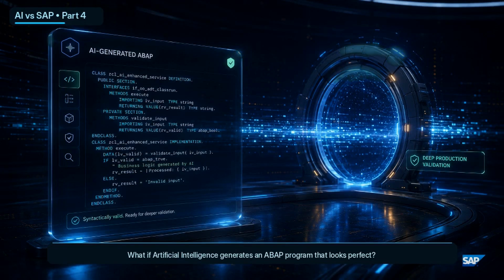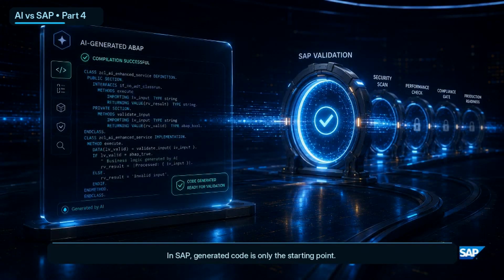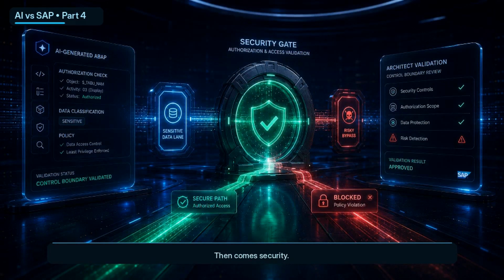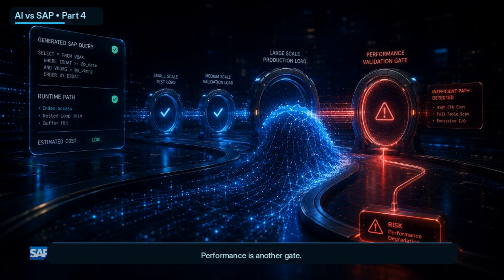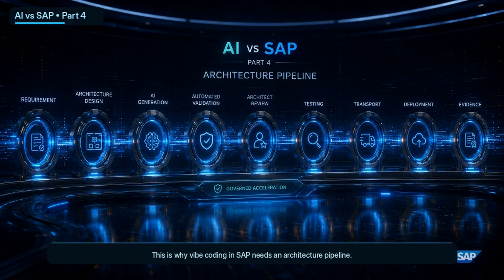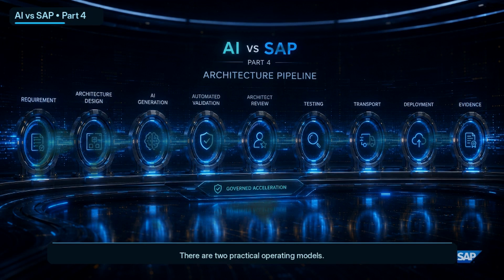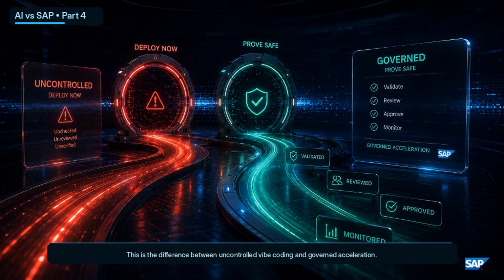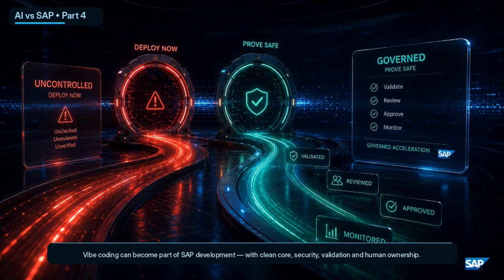Vibe Coding in SAP: From Generated Code to Governed Acceleration | Part 4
Artificial Intelligence can generate ABAP, CDS, RAP, Fiori, integration flows and SAP BTP solutions in minutes.

But can AI-generated SAP code be trusted in production?

In Part 4 of the AI vs SAP series, we explore how vibe coding can move from rapid code generation to governed SAP acceleration.

The real question is no longer only:

“Can Artificial Intelligence generate the code?”

The more important question is:

“Can this solution be trusted in production?”

This video examines the validation and architecture gates required before an AI-generated SAP solution can be considered production-ready:

• Syntax and technical validation
• Released APIs and clean-core alignment
• Authorization and security controls
• Performance at enterprise scale
• RAP, Fiori, Integration and SAP BTP considerations
• Connected and isolated Artificial Intelligence operating models
• Evidence, auditability and human approval
• The evolving value of SAP architects

One lesson from our SAP Artificial Intelligence Agent Hub proof of concept became very clear:

Artificial Intelligence becomes valuable when it is surrounded by evidence, validation, governance and accountable human decision ownership.

Generated code is not the final outcome.

A production-trusted solution is.

That is how architecture turns vibe coding into governed SAP acceleration.

CHAPTERS

00:00 Can AI-generated code be trusted?
00:18 What vibe coding means in SAP
00:37 Generated code is only the starting point
01:03 Syntax validation
01:12 Architecture and clean-core validation
01:30 Security and control boundaries
01:53 Performance at SAP scale
02:08 Beyond ABAP: RAP, Fiori, Integration and BTP
02:50 The governed architecture pipeline
03:13 Connected and isolated AI models
03:45 Lessons from the SAP AI Agent Hub
04:10 Uncontrolled versus governed acceleration
04:24 Why SAP architects become more valuable
04:47 From generated code to production trust

Share your view in the comments:

Which validation gate is most important in your SAP environment—clean core, security, performance, integration resilience or governance?